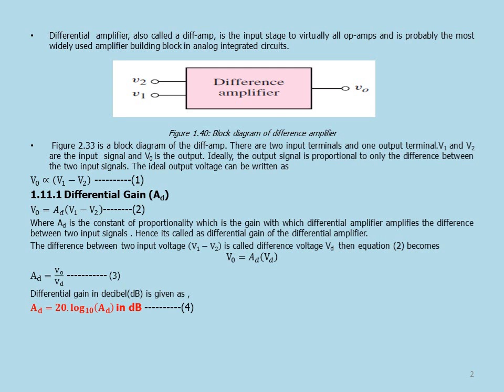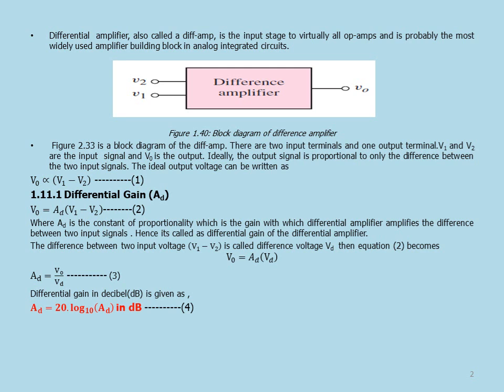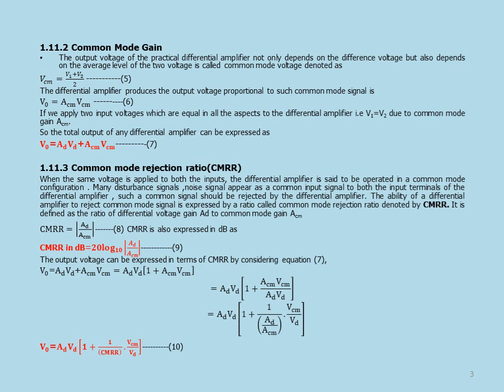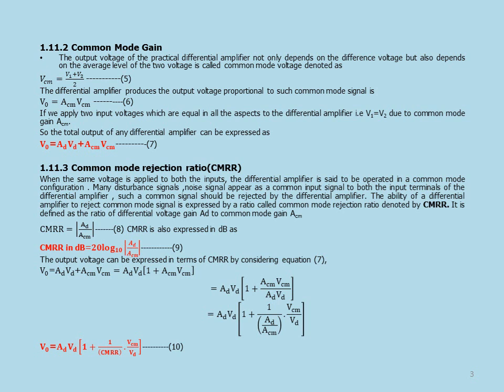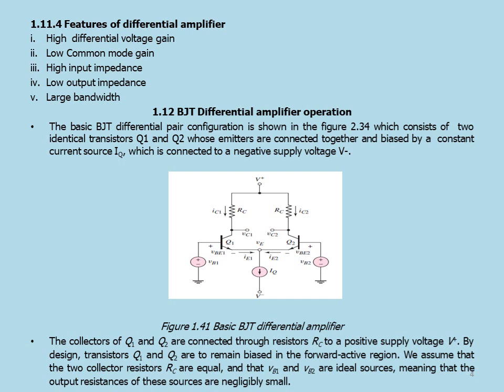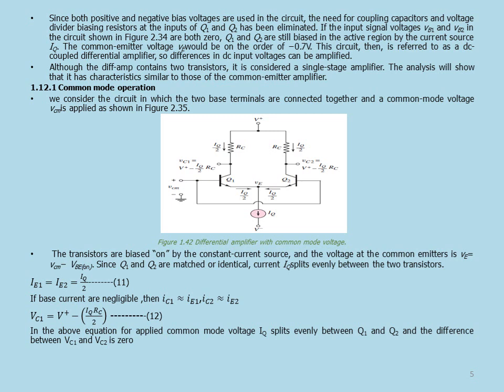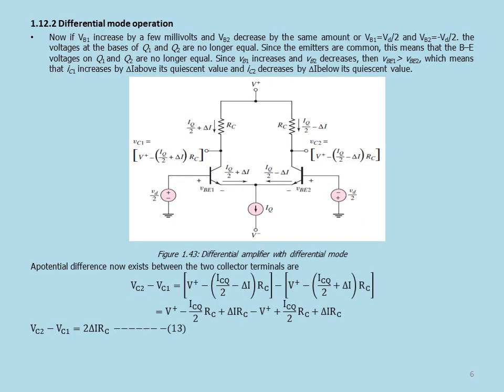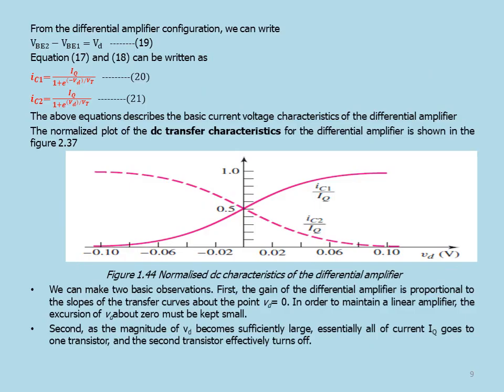BJT Differential Amplifier